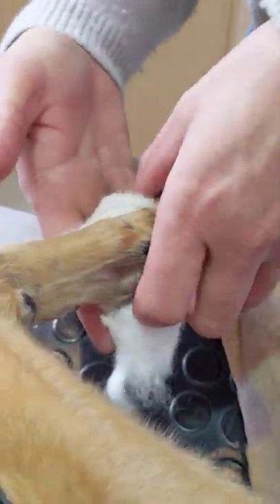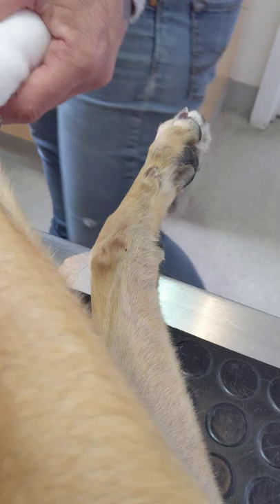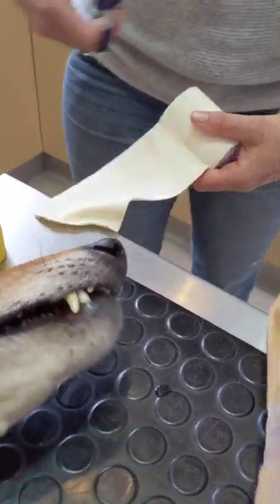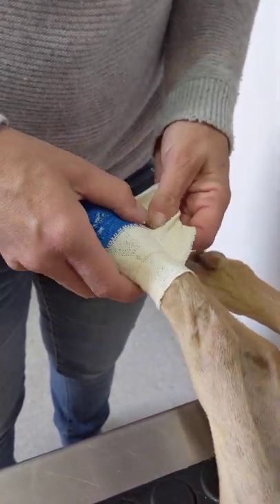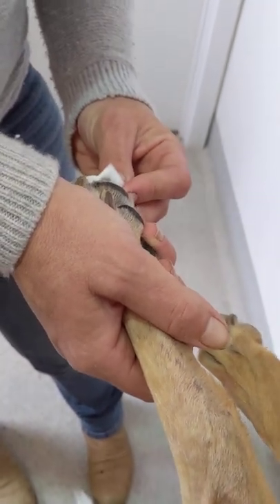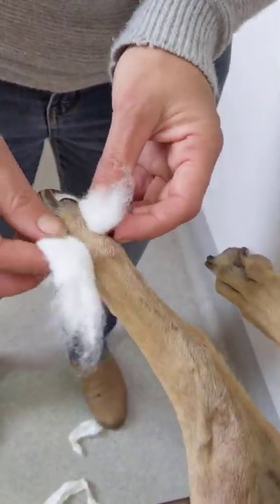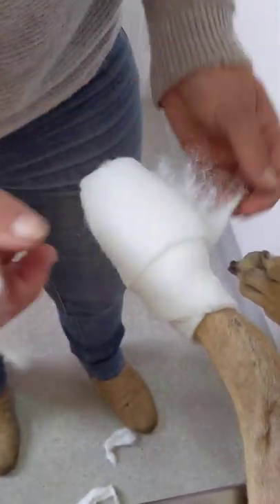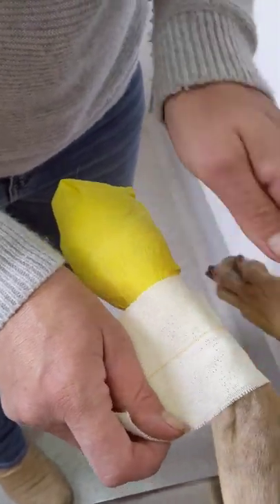How to bandage a Greyhound's foot following surgery.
Detailed method of bandaging a greyhound's foot. Dr Bec Goode of Port Phillip Animal Hospital is the veterinarian and has a personal interest on the care of retired greyhounds.
This video is post-surgery for the removal of corns, but the same principles apply for bandaging.